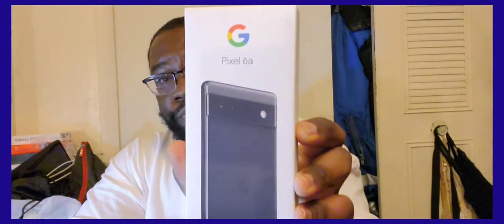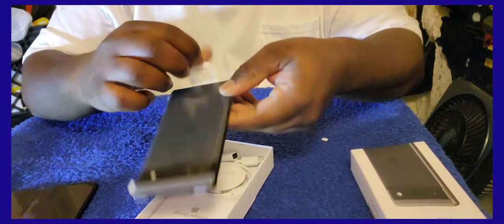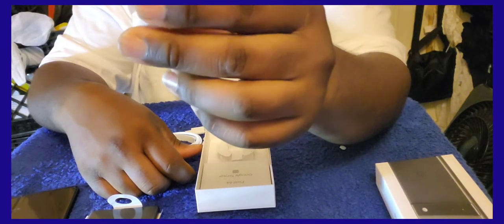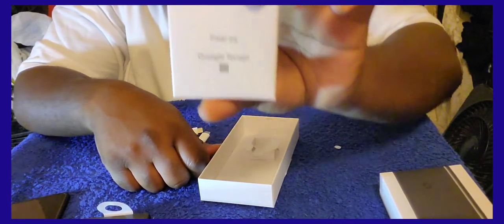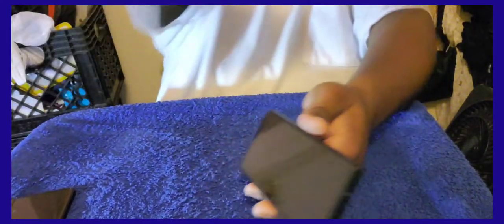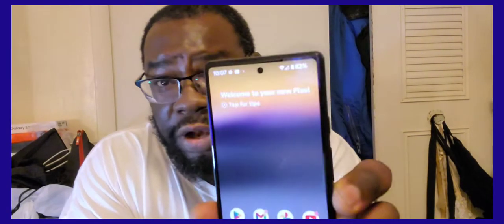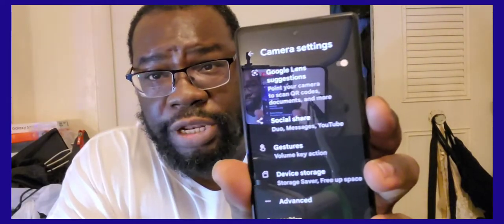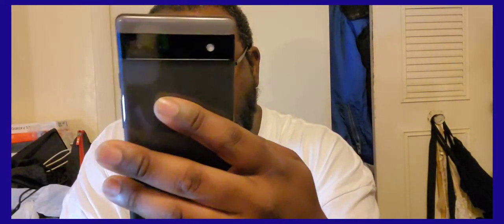Unboxing The Pixel 6 A From T-mobile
Specifications

Cameras- 12MP Ultra Wide + 12.2MP Dual Pixel Wide
8MP Front Facing Camera

Screen Size - 6.13" FHD 2400×1080 Pixels

Battery- 16.46 Hours Talk Time
 12.08 Days Standby Time Battery Size 4306- MAH

Ports 3.5mm USB Type-C

Ram 6GB

Maximum Expandable Memory  0GB NONE

Powered By Google Tensor Processor

Adaptive Battery Can Last Over 24Hours

Up To 72- Hours Battery life With Extreme Battery Saver

Magic Eraser- Easily Remove Distractions

Real Tone- Represent The Nuances Of Different Skin Tones

Live Translate- Translate Languages In Real Time

Titan M2 Security Fingerprint Unlock

IP67 Water And Dust Protection